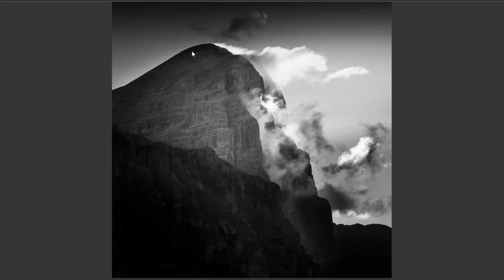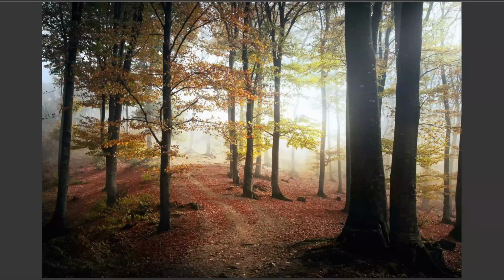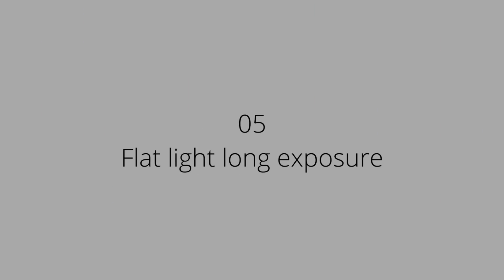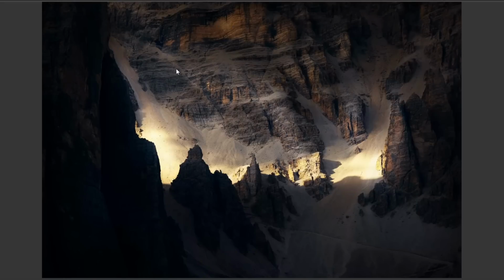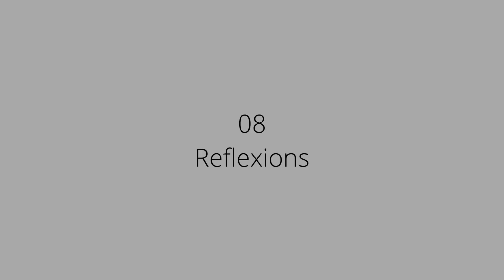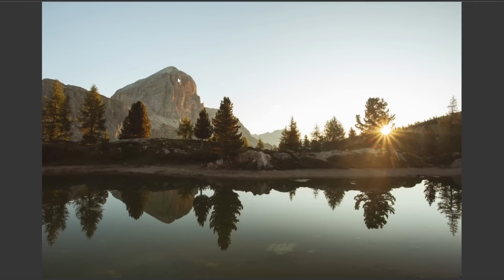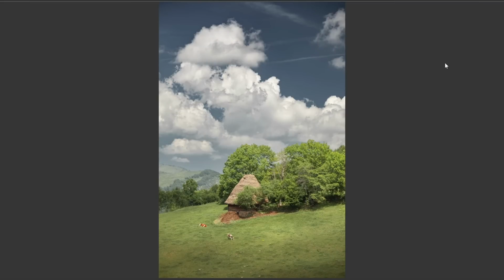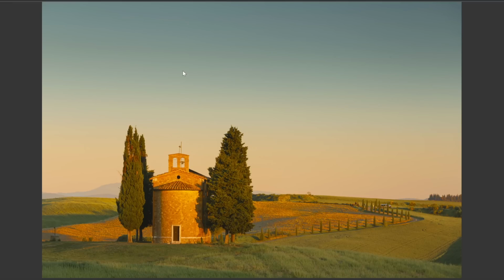Perfect Photos in ANY Light Situation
Workshops & Photo Tours

Timestamps

00:00 Intro
00:42 Foreground to background light
03:26 Waiting
06:32 Experiment with color and light
08:15 Forest light
12:32 Flat light long exposure
13:50 Dramatic light
15:52 Spring light
18:03 Reflexions
18:46 Light like a painting
20:00 Morning glow
21:26 Middle of the day light
22:42 Flat light glow light
23:27 Buildings in the landscape
24:58 Unique light